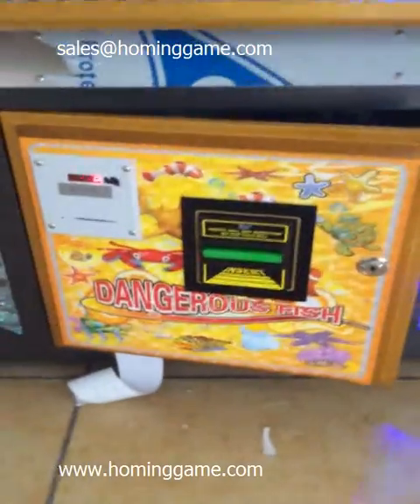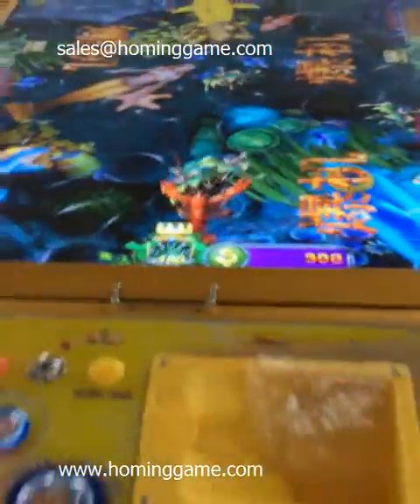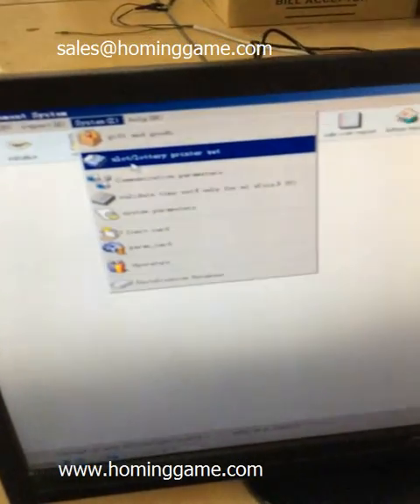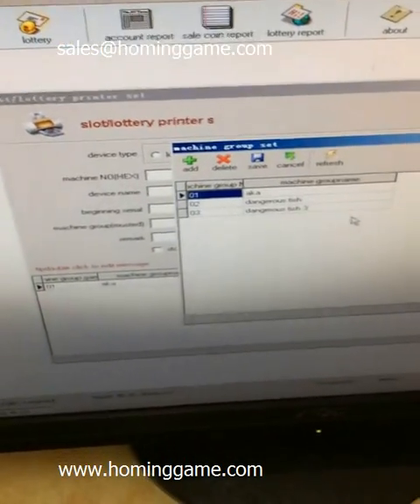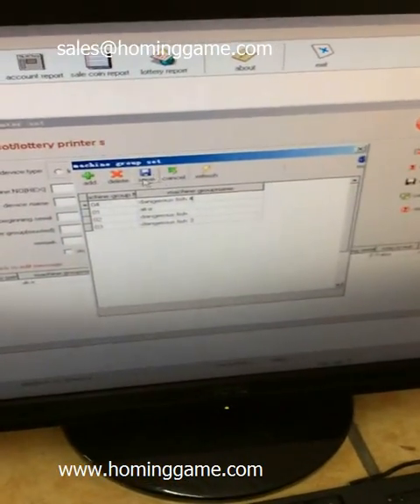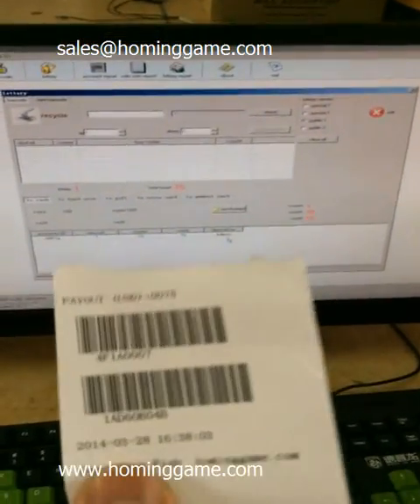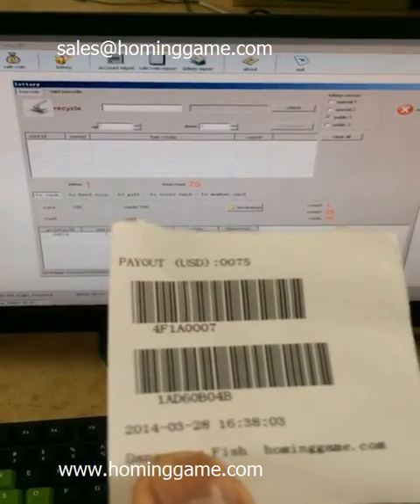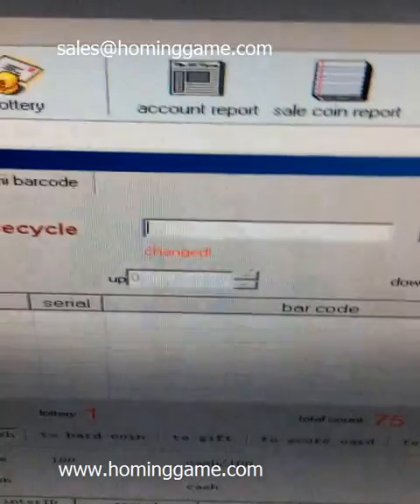Fishing game machine Printer System introduction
We can install the Thermal Printer to the fishing game machine, and the printer not just the Thermal Printer, it include a system. when the printer print the ticket, the player take this ticket to the counter exchange it. the ticket can only use one time, after the worker scan the ticket, and exchange, this ticket had been marked, can not use it again.